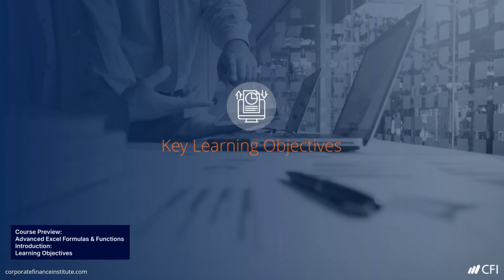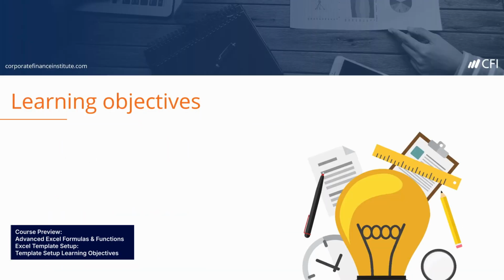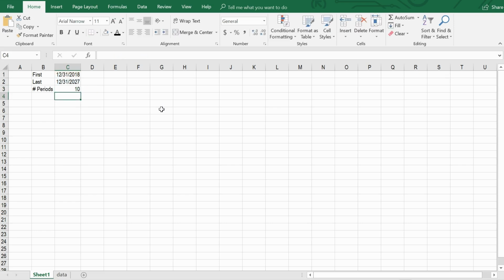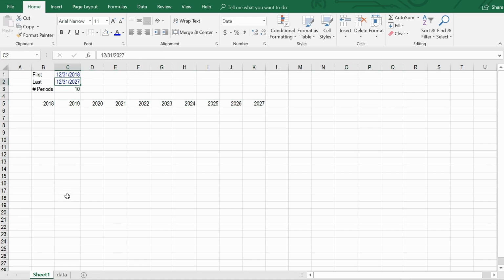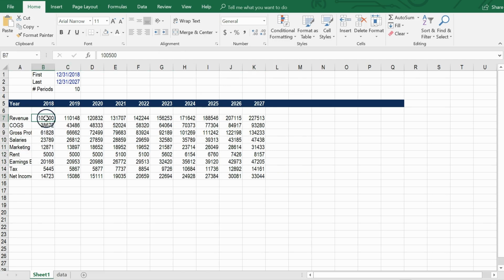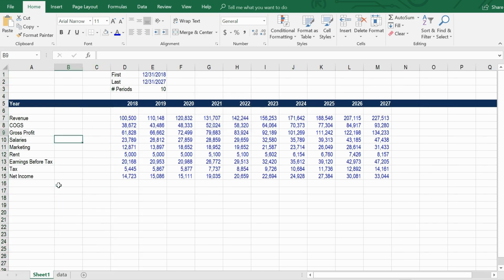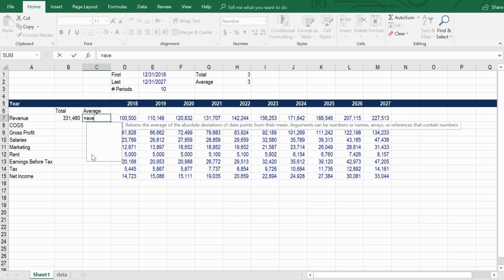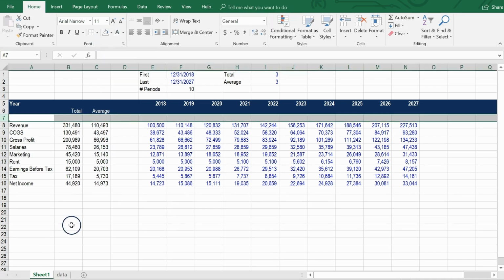Advanced Excel Formulas & Functions | Course Module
In the high-stakes world of investment banking, equity research, and FP&A, "advanced" Excel isn't just about knowing obscure functions—it's about the intelligence of the combination. In this course preview, you will learn how to weave together date functions, financial analysis, and dynamic lookups to build models that adapt instantly to changing assumptions.

In this video, watch how Duncan demonstrates how to move beyond static spreadsheets by building a "control panel" from scratch. You’ll learn to create drivers that adjust your entire model’s timeline and summary analysis (totals and averages) with a few simple keystrokes.

In this lesson, you’ll learn how to:

🔷 Build a Dynamic Control Panel: Create drivers that allow users to change start/end dates and watch the model timeline instantly contract or expand.

🔷 Master the OFFSET & SUM Combination: Learn how to create dynamic totals that automatically aggregate a user-defined number of periods.

🔷 Implement "If-Logic" for Time Series: Use IF statements paired with YEAR functions to generate empty cells beyond your active forecast period.

🔷 Automate Data Formatting: Master professional shortcuts like Alt + H + F + C for font colors and F5 + S (Go To Special) to highlight hard-coded constants in blue.

🔷 Design for Output: Learn why world-class analysts design the final dashboard before they ever input the first piece of raw data.

🔷 Navigate with Speed: Practice a keyboard-only workflow to fit columns (Alt + H + O + I) and manage worksheets without touching the mouse.

The Anatomy of a World-Class Model

World-class models are broken into three distinct sections to ensure clarity and auditability:

1. Inputs Area: Hard-coded assumptions and drivers. Rule: Always use Blue Font.

2. Processing Area: Calculations and formulas. Rule: Use Black Font for same-sheet formulas.

3. Outputs Area: Executive summaries and charts. Rule: Use Dynamic Links only.

Pro Tip: The Power of OFFSET

The OFFSET function is a game-changer for dynamic analysis. By nesting it within a SUM or AVERAGE function, you can tell Excel exactly how many columns to "look across" based on a separate input cell. This allows your dashboard to show a 3-year, 5-year, or 10-year average instantly without manually rewriting formulas.

Topics Covered:

🔷 Dynamic Time Series Generation

🔷 Advanced OFFSET and IF Function Applications

🔷 Go To Special for Rapid Model Auditing

🔷 Professional Corporate Color Formatting

🔷 Building Dynamic Summary Tables

🔷 Keyboard Shortcut Mastery for Analysts